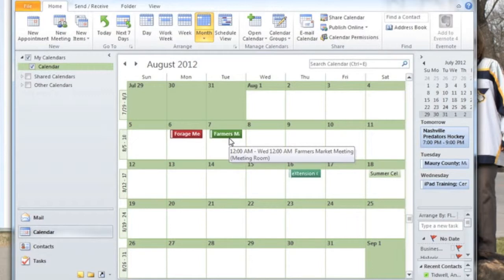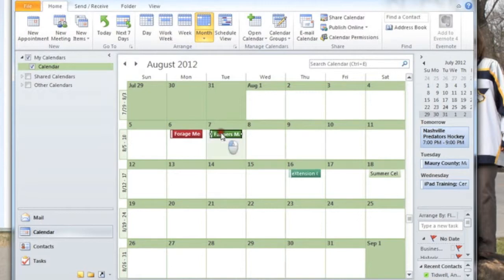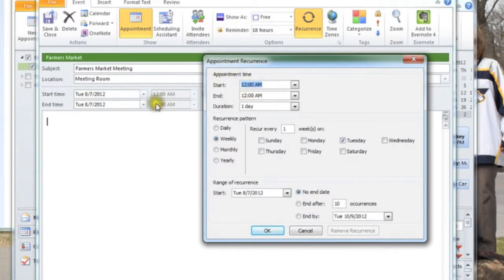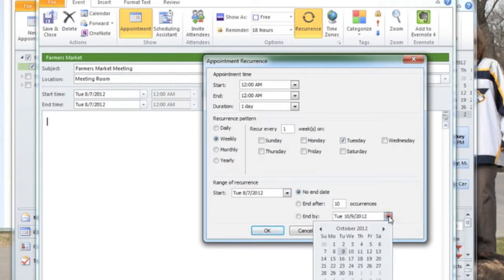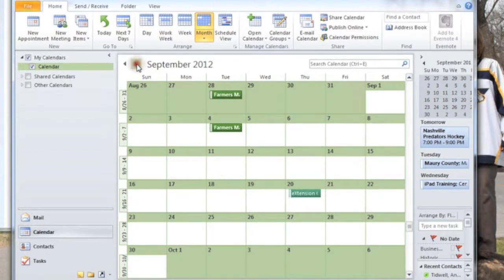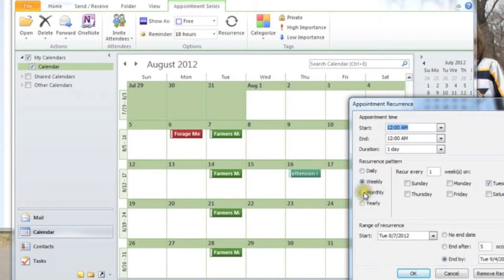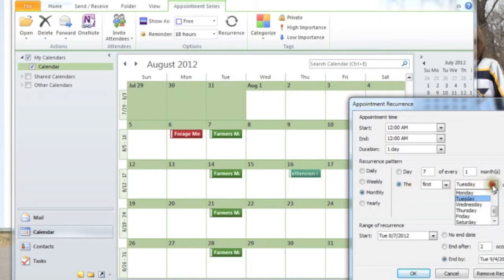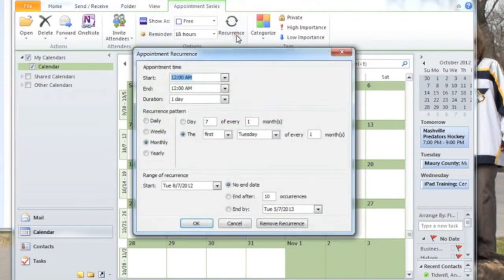Outlook Tips 2.mov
Setting event to reoccur in Outlook